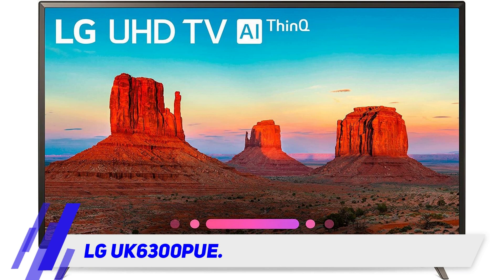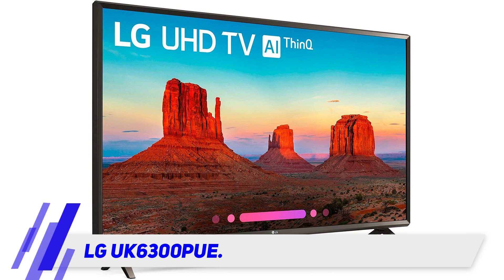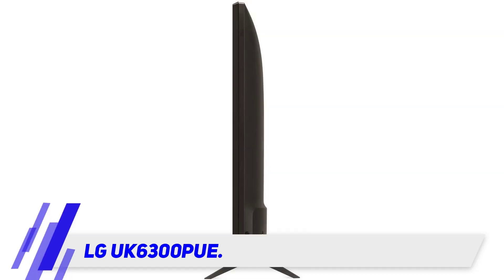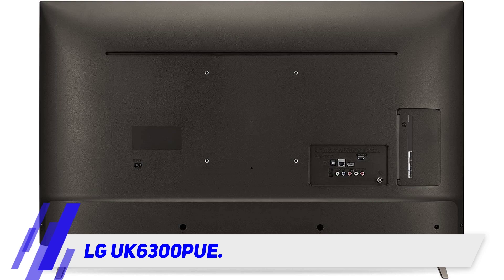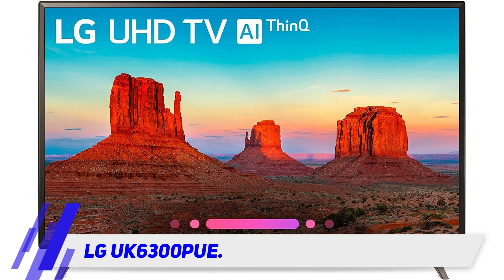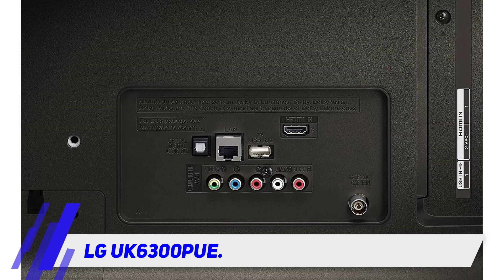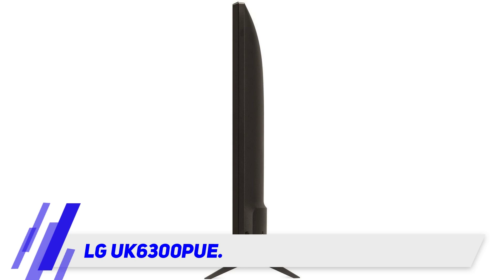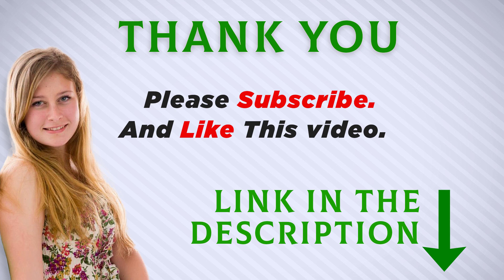LG UK6300PUE - Best Gaming Tvs Review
LG UK6300PUE  - Is One Of The Best Gaming Tvs Of 2022!